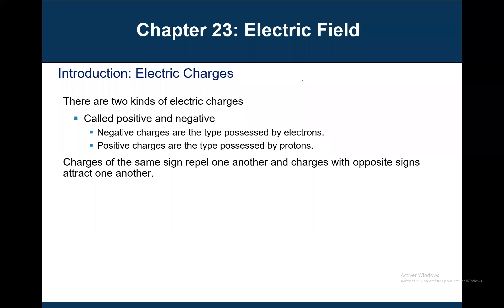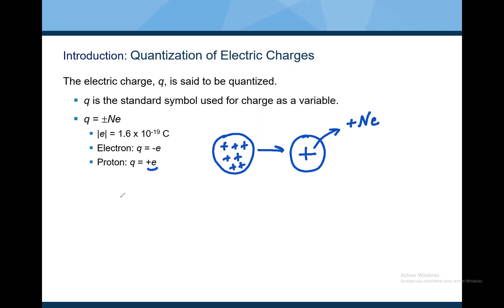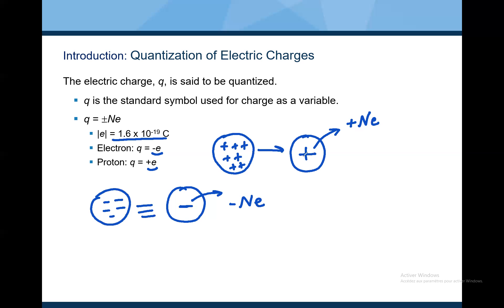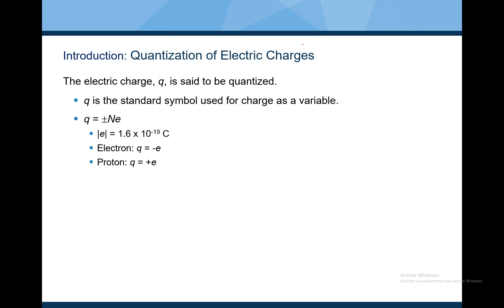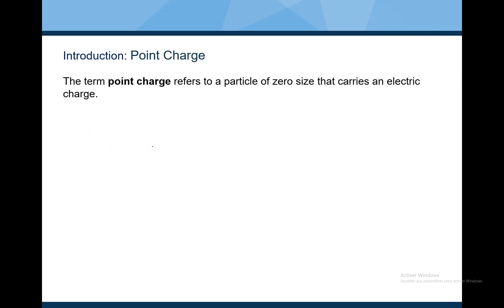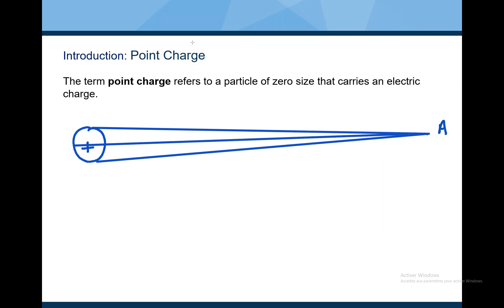Introduction - Electric charge